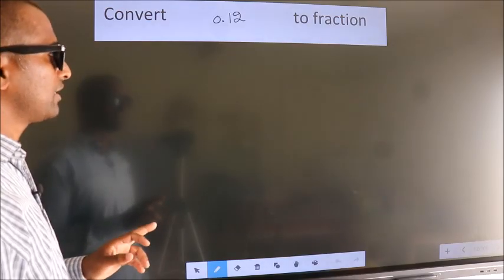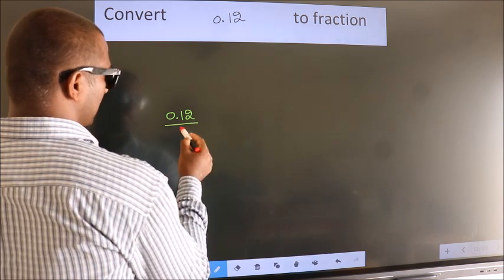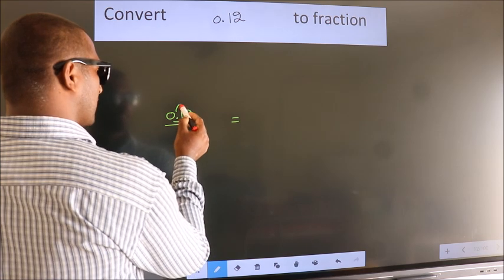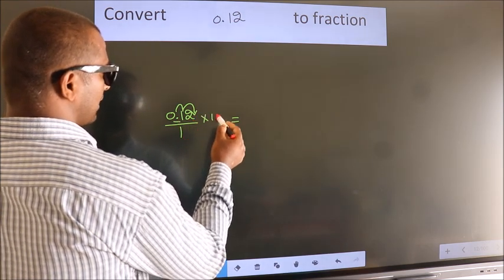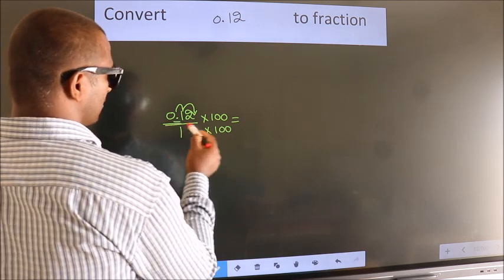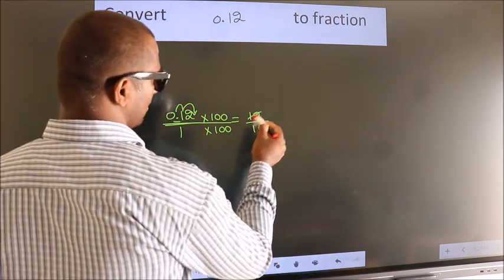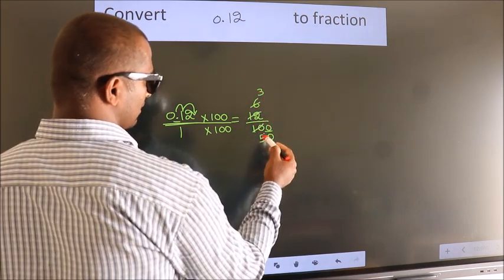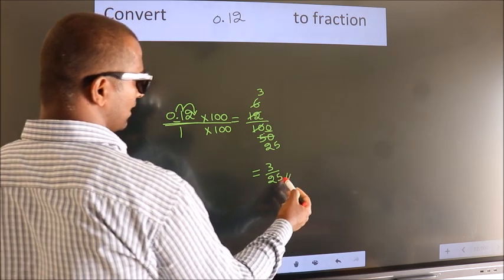CONVERT DECIMAL 0.12= ?/? TO FRACTION